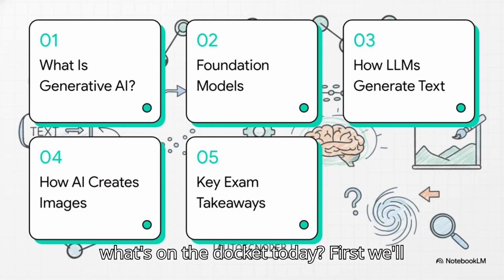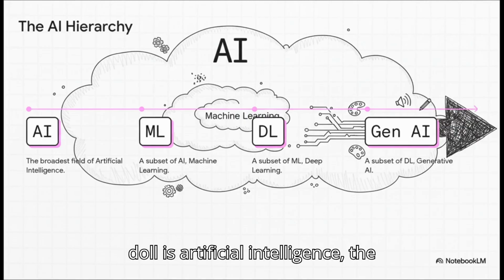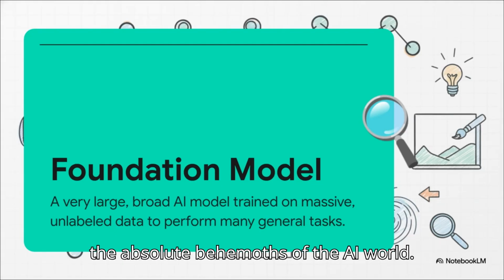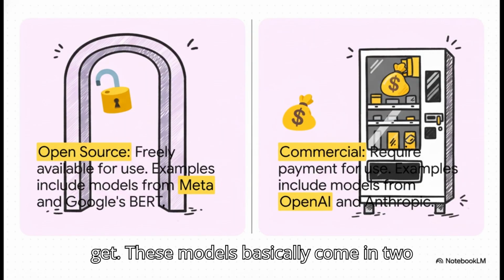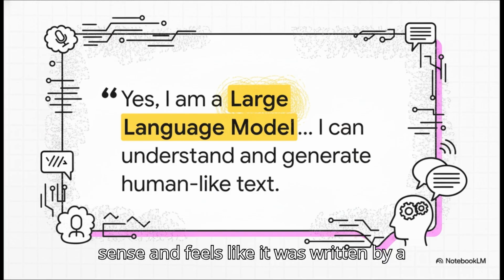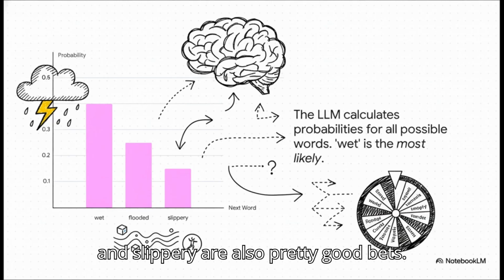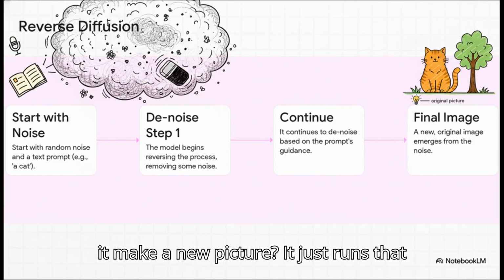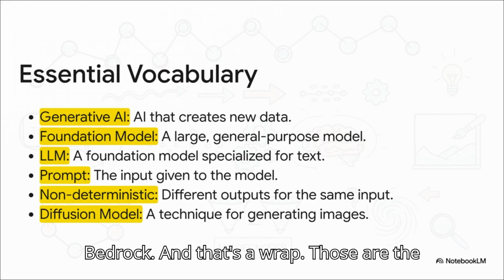From Noise to Images: The Secret Science of Generative AI (Lesson 3)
"Preparing for the AWS AI Practitioner exam? This video breaks down the core concepts of Generative AI, from Foundation Models and LLMs to how Diffusion Models turn noise into art.

Generative AI is a branch of machine learning that creates new content like text and images by learning patterns from large datasets. In this video, we explain how generative AI works, the role of foundation models, and why they are built by large tech companies. We also break down how large language models generate human-like text, why their outputs are non-deterministic, and how diffusion models turn noise into images using prompts. This video focuses on how these systems generate original outputs rather than copying existing data.

Timestamp
[00:41] What is Generative AI? (The Power of Creation)
[01:21] The AI Nesting Dolls: AI vs. ML vs. DL vs. GenAI
[02:08] Foundation Models: The V12 Engines of AI
[02:46] The Cost & Complexity of Training Models
[03:26] Open-Source vs. Commercial Models
[03:55] Large Language Models (LLMs) Explained
[04:49] Why AI is "Non-Deterministic" (Probability Games)
[06:01] Diffusion Models: How AI Creates Images from Noise
[06:55] Key Exam Takeaways & Definitions